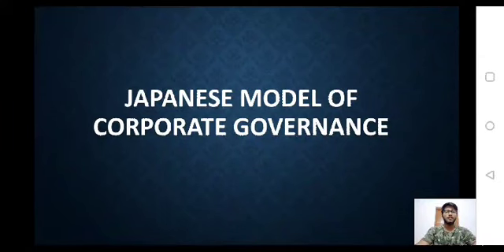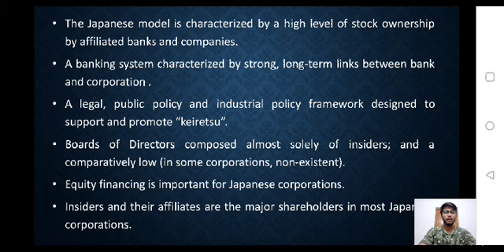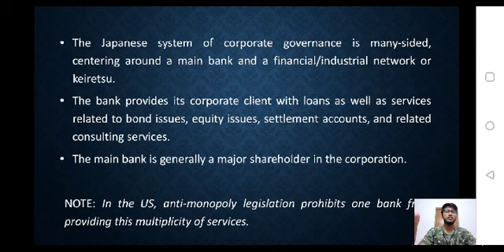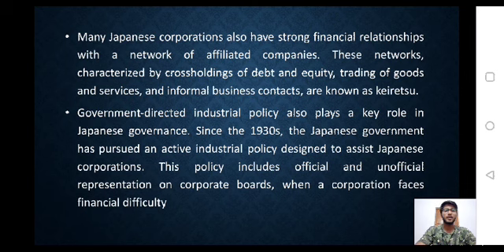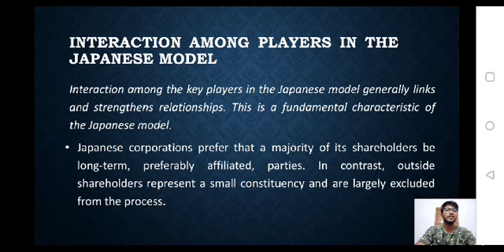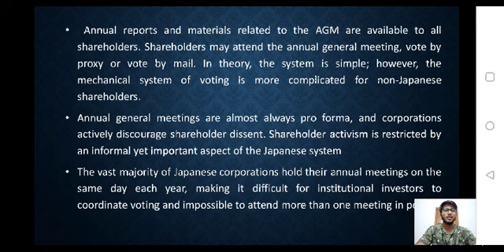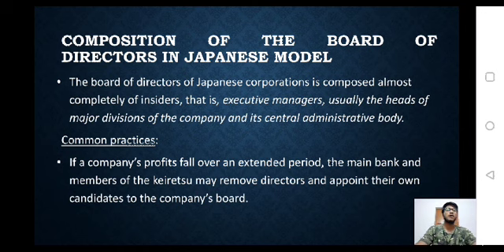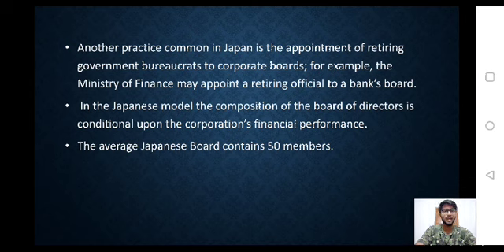Japanese Model of Corporate Governance by Jiss Wilson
The key players in the Japanese system are the bank, the keiretsu (both major inside shareholders), management and the government. Outside shareholders have little or no voice and there are few truly independent or outside directors.